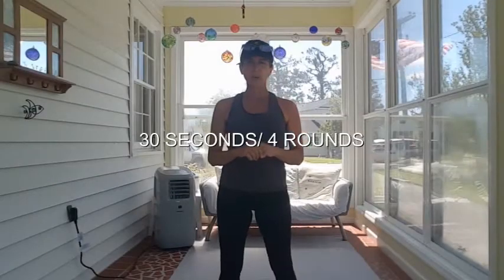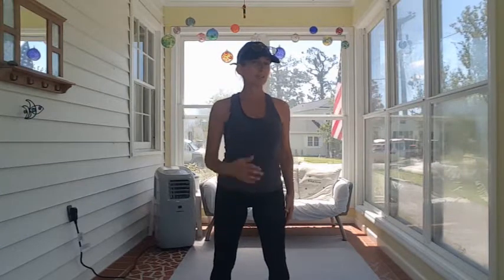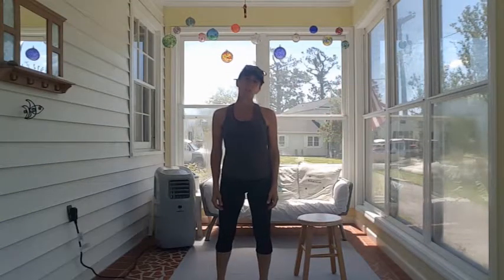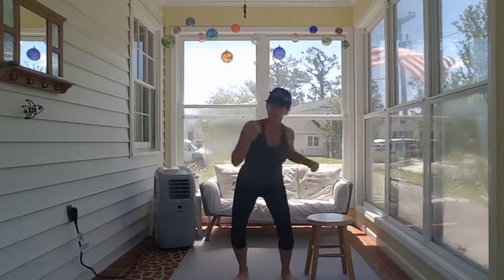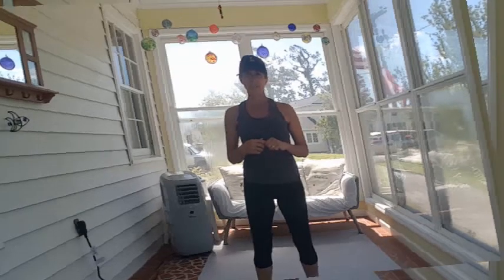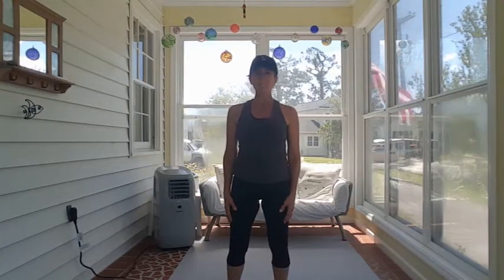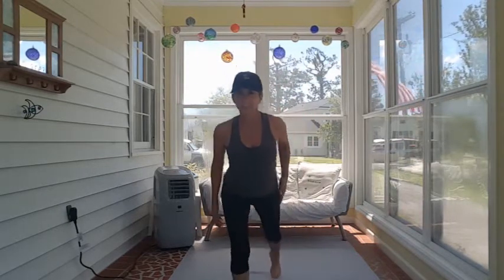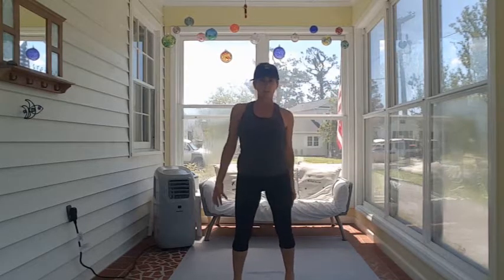Rock Steady Boxing Quarantine Workout #22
Short video summary--you will need both heavy and light weights